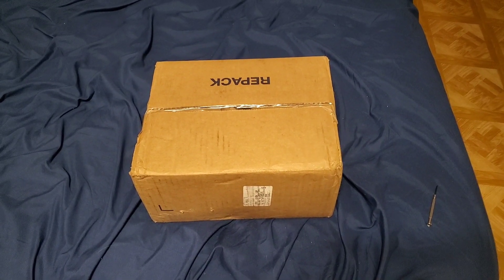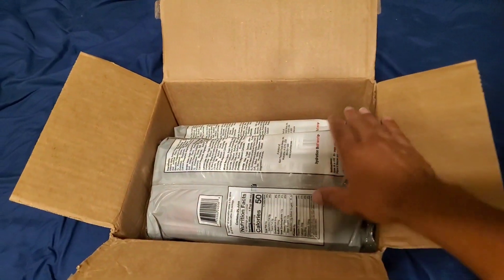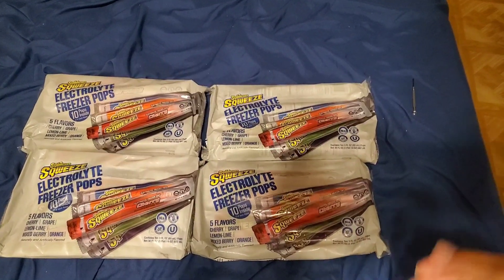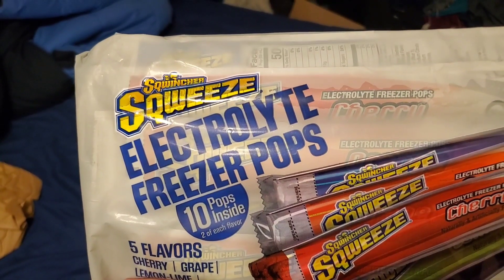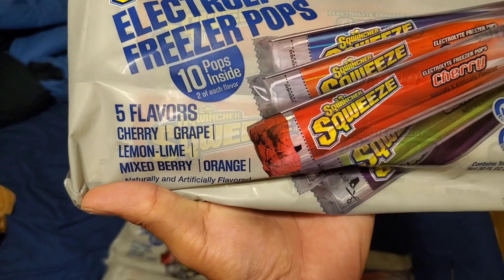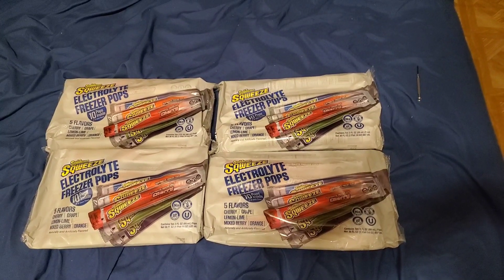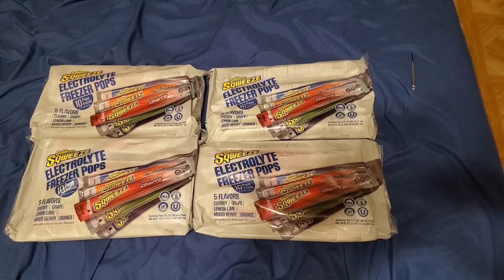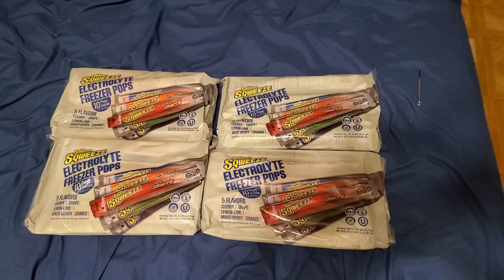Finally came in!!!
My work has these to cool us down due to the heat outside. I love them so much that I too ordered some to get delivered to My house. I'm excited to have finally get them.